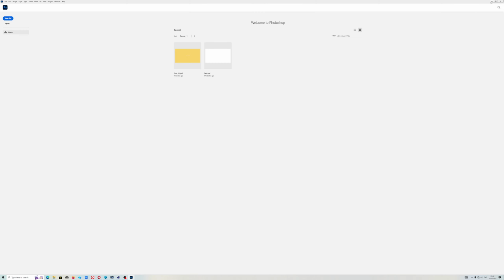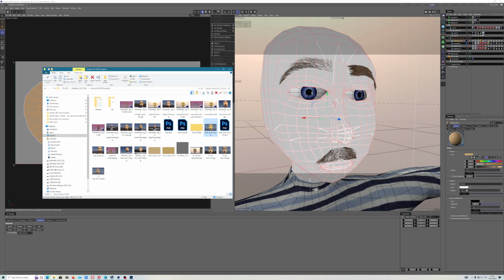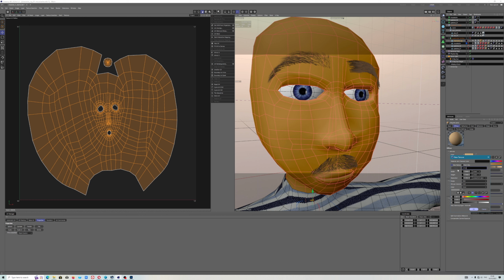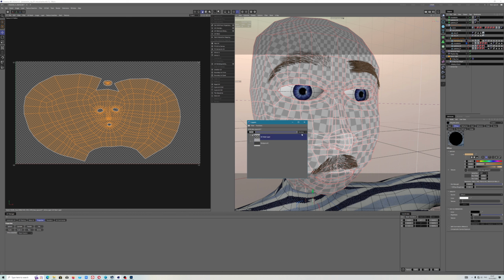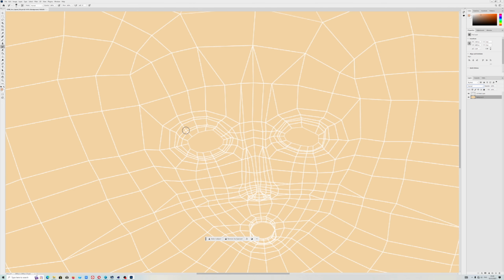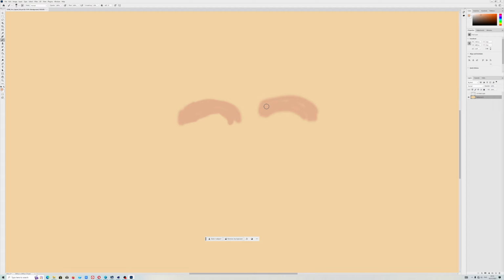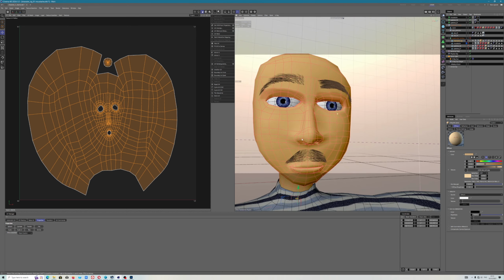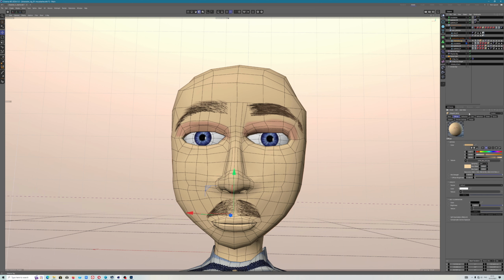Cinema 4D 2024.1 - How to export UVW layout to Photoshop - tutorial EN 2023 (updated)